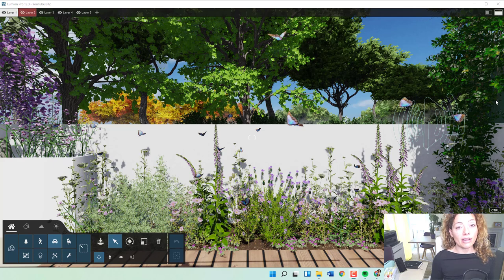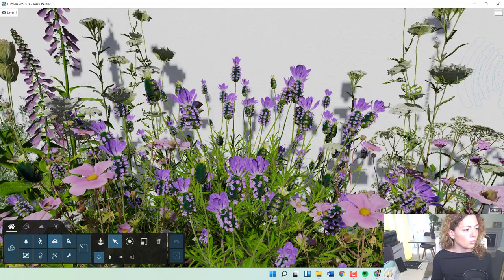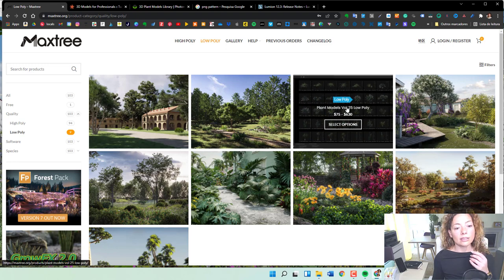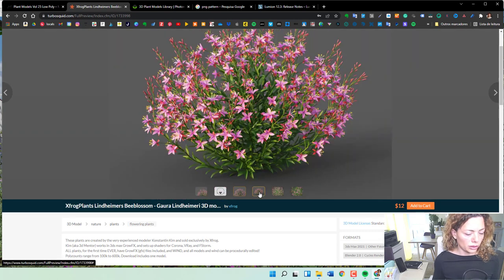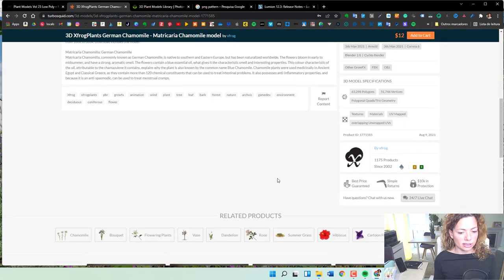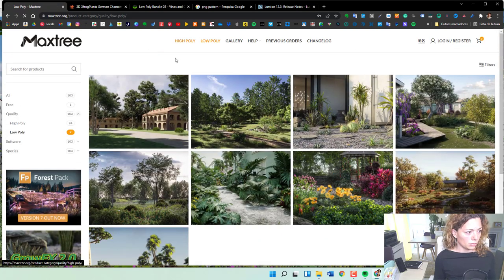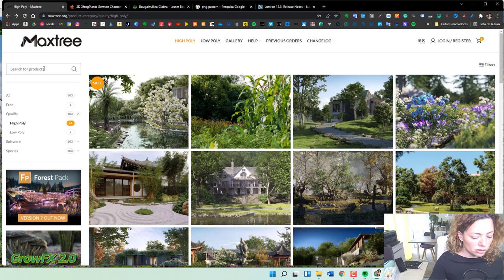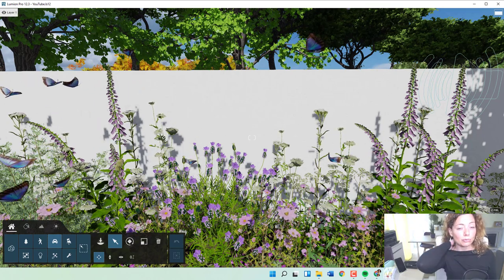Top 3 websites for 3D plant models!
In this video, I'm sharing my very favourite websites where I source my 3D plant models, check them out!

But don't forget to always check the 3D Warehouse, first, because there are great models in there for free!